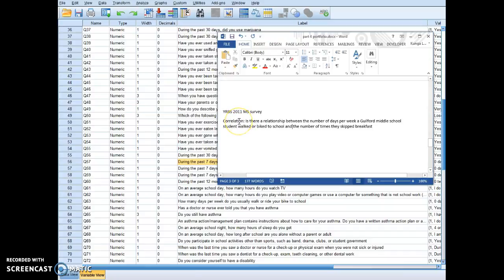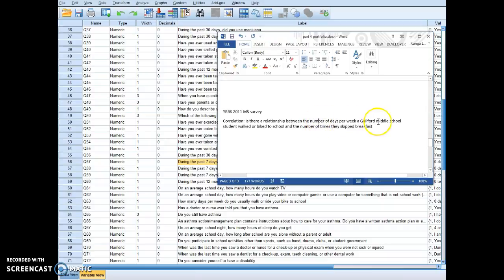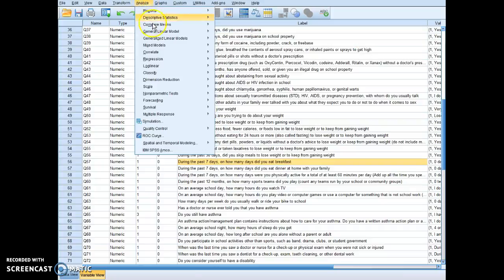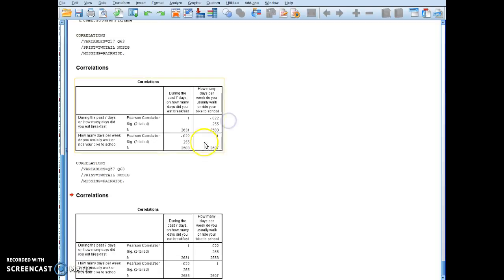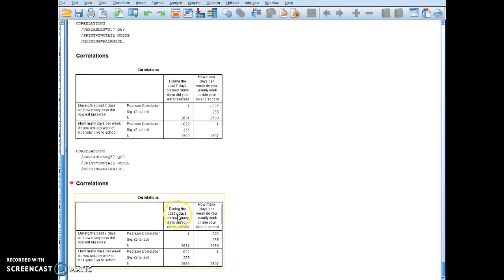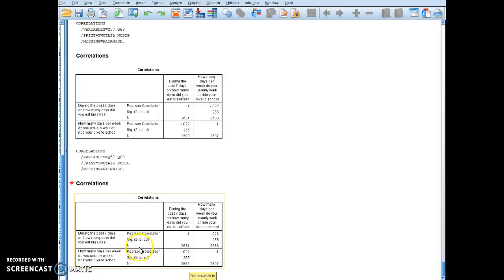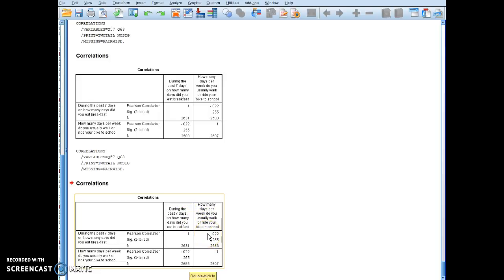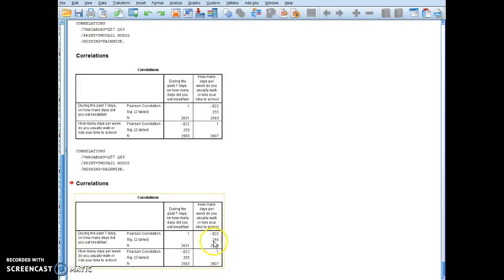correlation test on spss